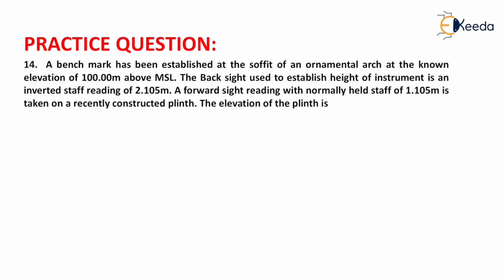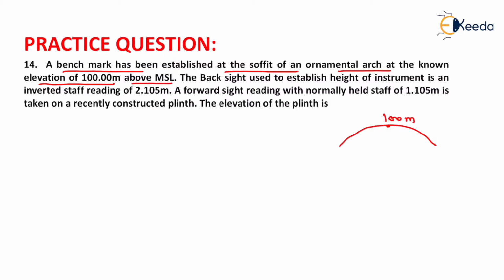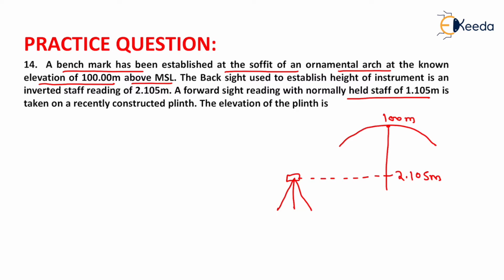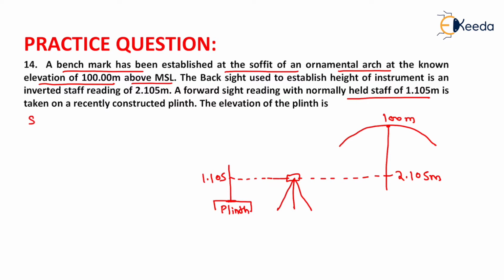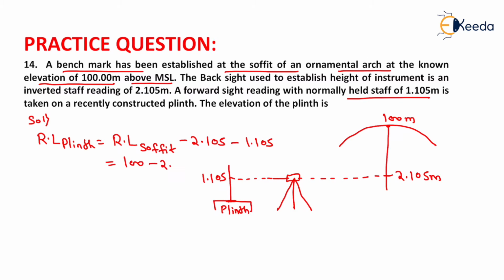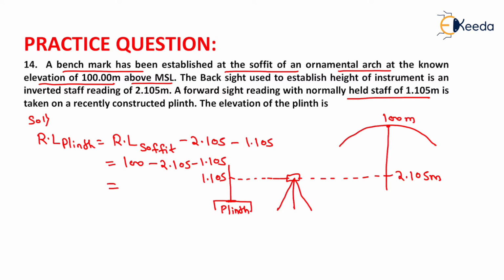14th Numerical Previous Year Gate Questions of GE - GATE Geomatics Engineering